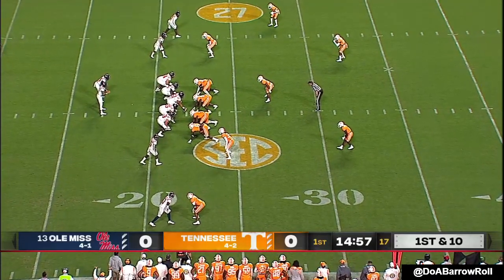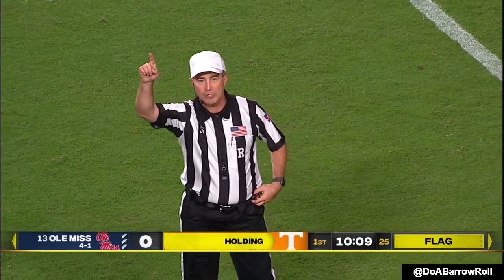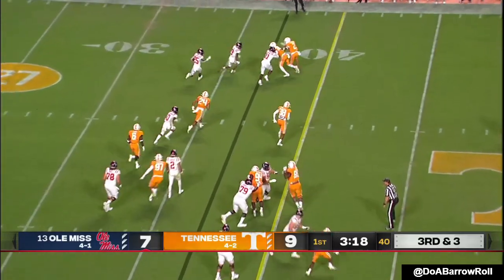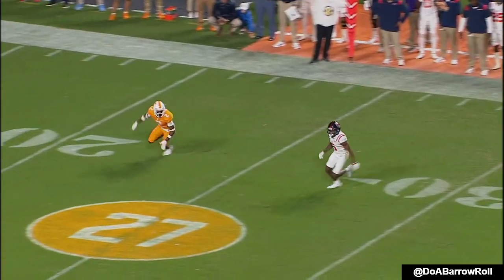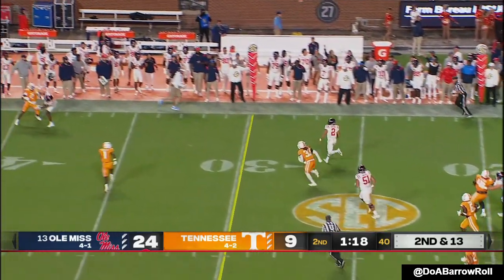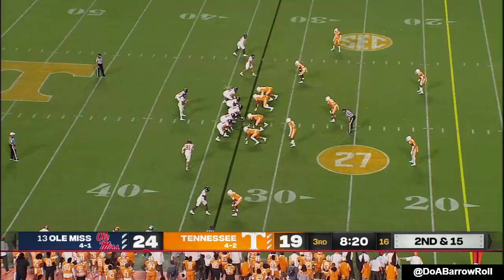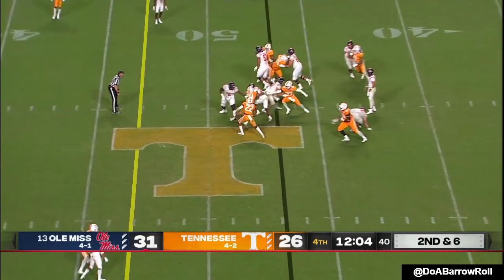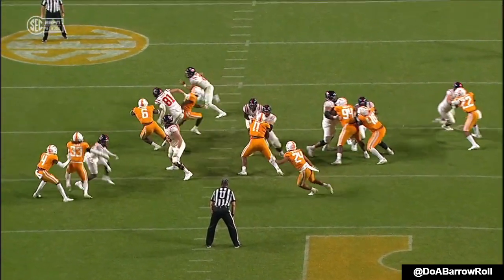Ole Miss OL/Offense vs Tennessee Defense (2021)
Nick Broeker LT #64
Caleb Warren LG #54
Orlando Umana OC #51
Ben Brown RG #55
Jeremy James RT #78
Matt Corral QB #2
Dontario Drummond WR #11
Braylon Sanders WR #13
Jerrion Ealy RB #9
Henry Parrish RB #25
Snoop Conner RB #24
Alontae Taylor CB #2